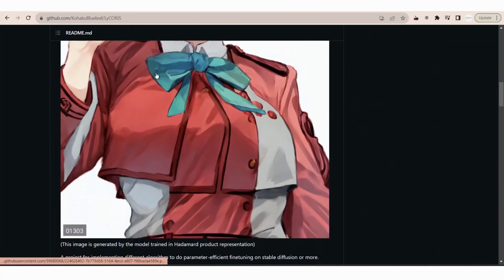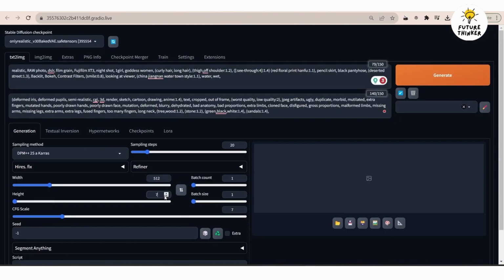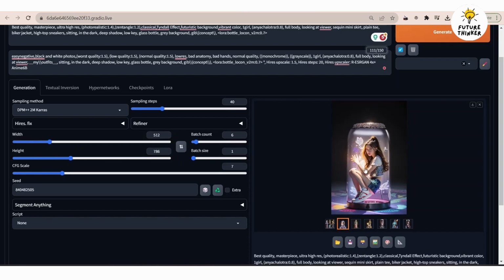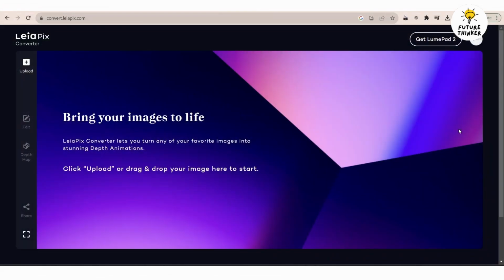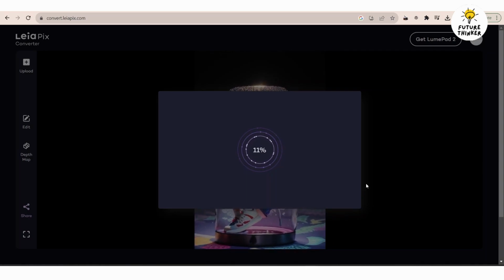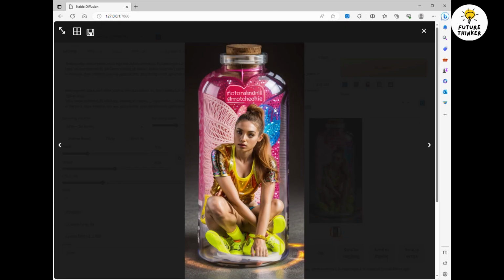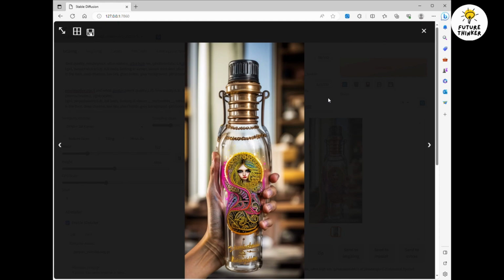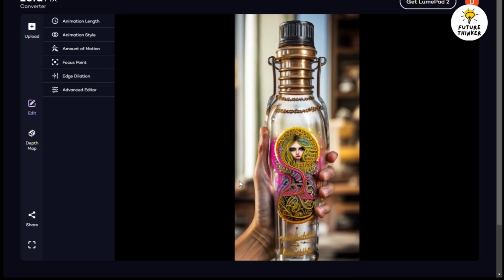How To Create Animation Using Stable Diffusion Lycoris (Tutorial Guide)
In this tutorial, we explore the fascinating world of the Stable Diffusion Lycoris extension in Automatic 1111. With this powerful tool, we're going to generate captivating animations that will leave you in awe. Detailed information about this extension can be found on its GitHub page, and we've provided below.

Let's dive right in and get started with the installation. It's a breeze! Head to the extension tab, search for Lycoris, and install both available extensions. Don't forget to check for updates and restart the web UI. These extensions will play a crucial role in our creative process.

We'll be working with a realistic base model alongside the Lycoris model called "Girl in the Bottle." All the prompts and settings are essential to create your own unique animation. We'll walk you through the process of setting everything up and generating a series of images. Once we have our images, we'll upscale them using Image to image, and finally, we'll bring them to life with an exciting animation using the Leiapix tool. The possibilities are endless, so join us on this creative journey!